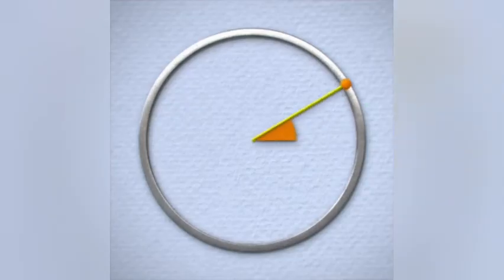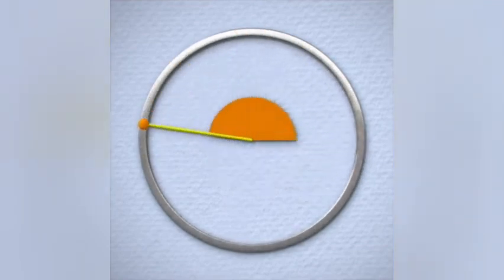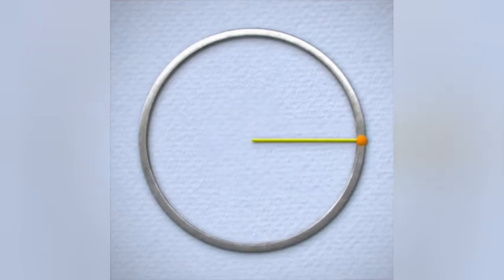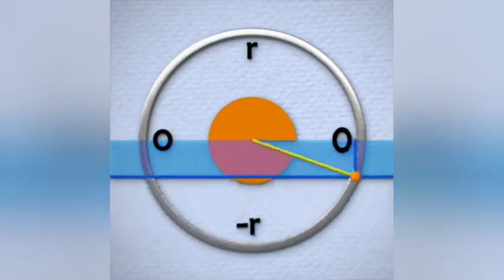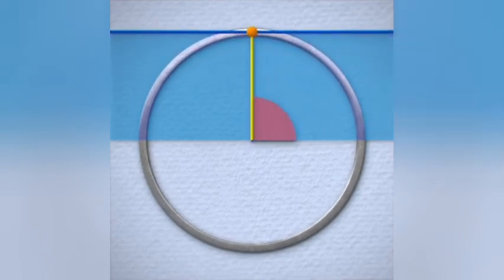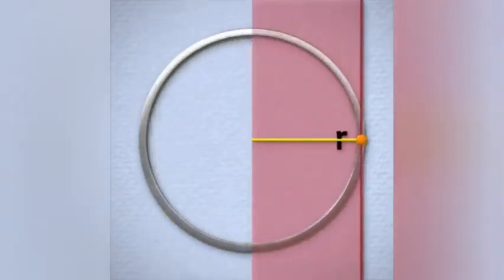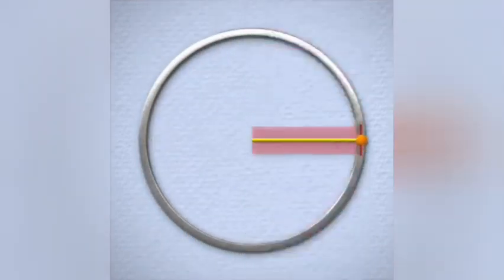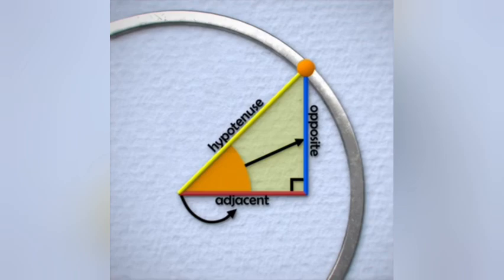Trigonometric functions, Trigonometric Ratio